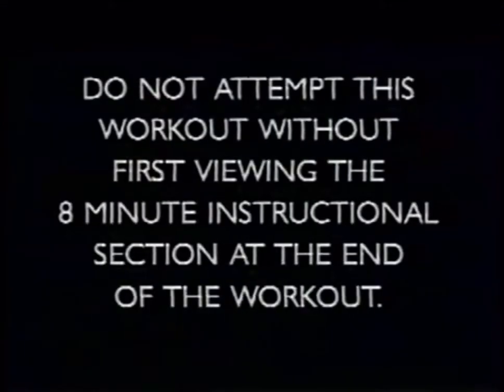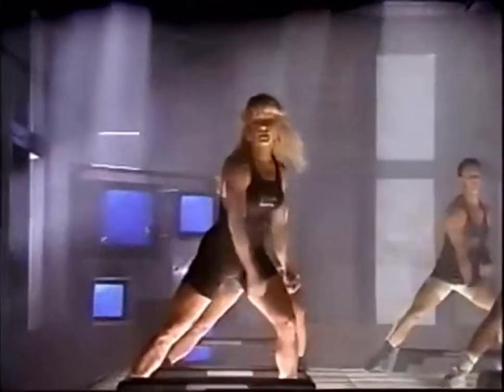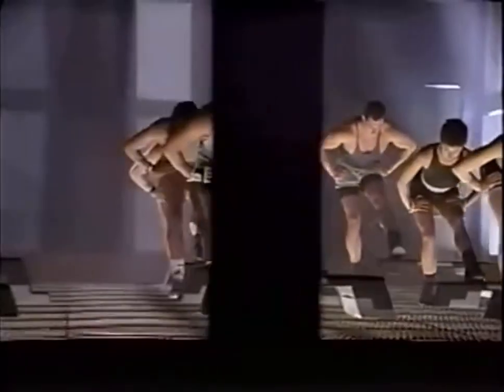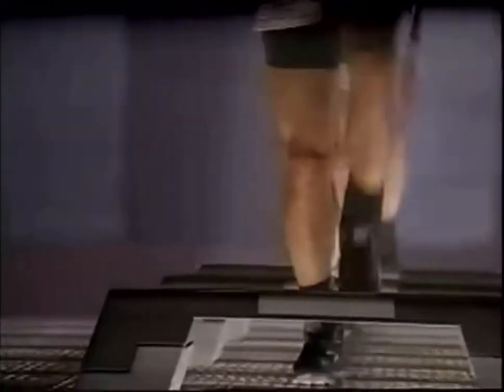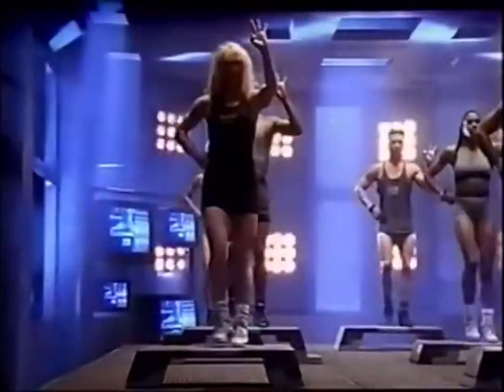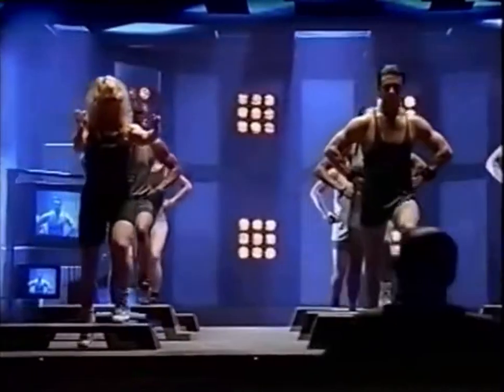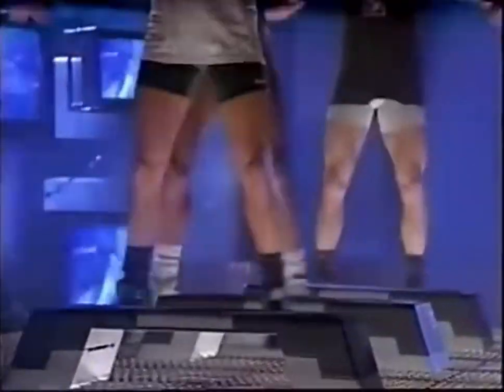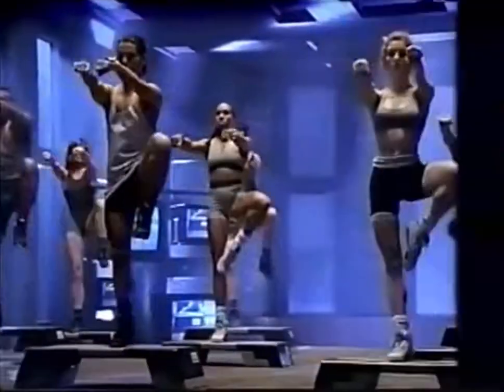Step Reebok video 1992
A heart-pumping, high-tech, state-of-the-art step training with an exciting mix of visuals and music. Hosted by Gin Miller, the inventor of the Step Reebok Program and recipient of the 1991 Fitness Instructor of the Year Award. Geared for all levels of men and women.
Product Identifiers
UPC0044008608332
eBay Product ID (ePID)3193541
Product Key Features
Signal StandardNTSC
RatingNR
Movie/TV TitleStep Reebok: The Video
Sub-GenrePhysical Fitness, Health/Diet
GenreSports/Recreation, Sports

Release Date19920623